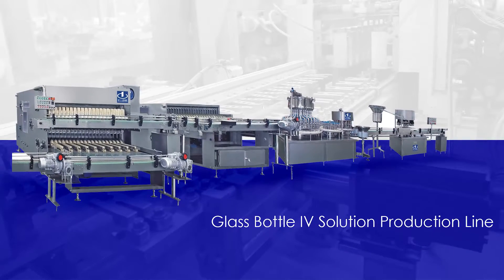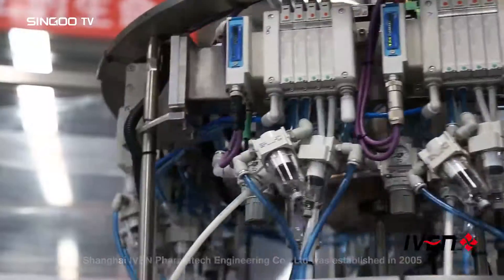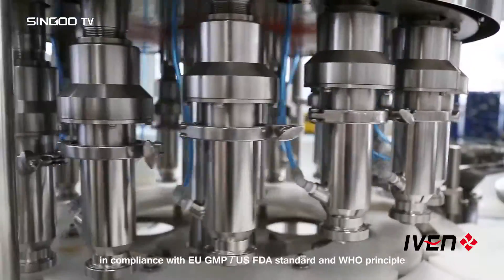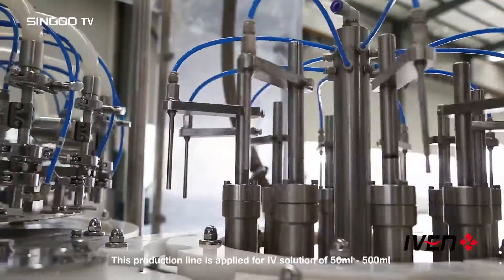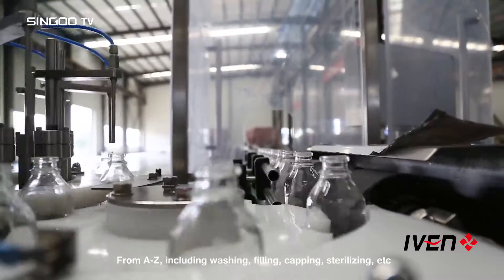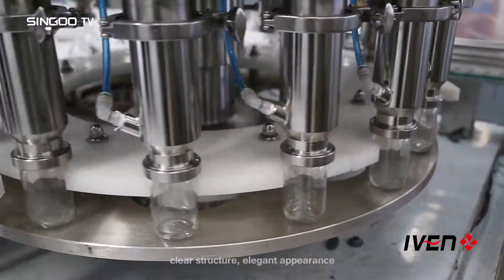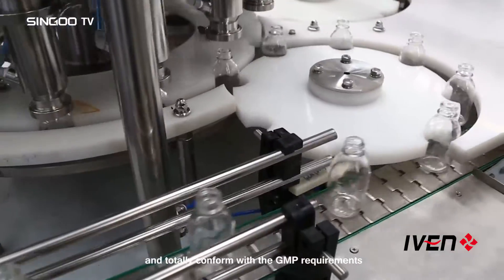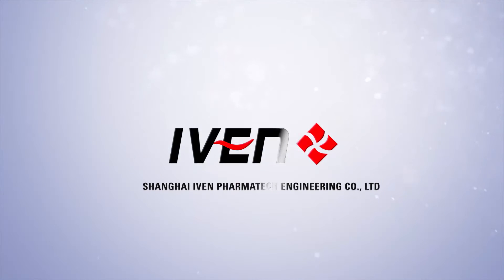Glass Bottle IV Solution Production Line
This production line is applied for IV solution of 50ml - 500ml with capacity 2,000-30,000 bottles per hour. From A-Z, including washing, filling, capping, sterilizing, etc. It’s also suitable for other liquid production.

The whole line is with series connection mode, clear structure, elegant appearance, the line can be separate in different purified class section, and set the buffering area, the bottle deliver do not cross area, and totally conform with the GMP requirements.